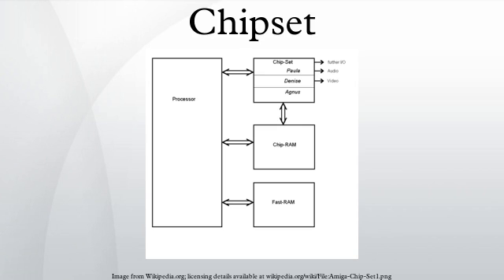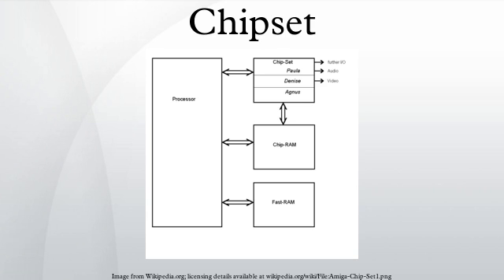Chipset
In a computer system, a chipset is a set of electronic components in an integrated circuit that manages the data flow between the processor, memory and peripherals. It is usually found on the motherboard. Chipsets are usually designed to work with a specific family of microprocessors. Because it controls communications between the processor and external devices, the chipset plays a crucial role in determining system performance.